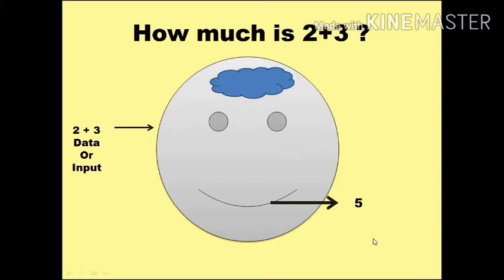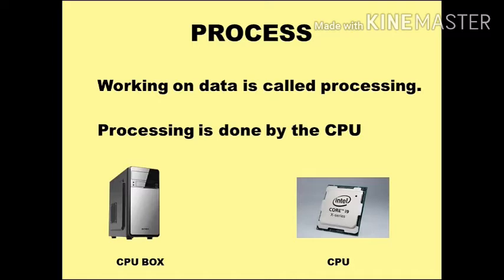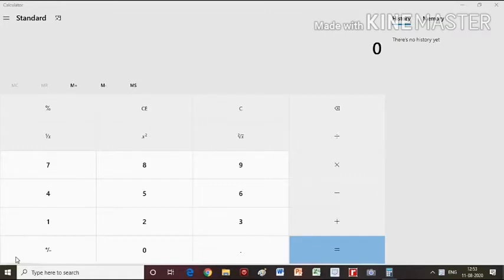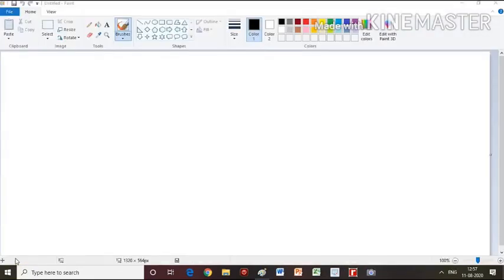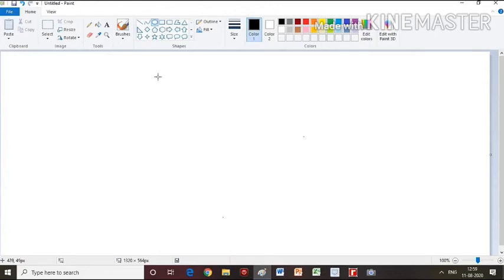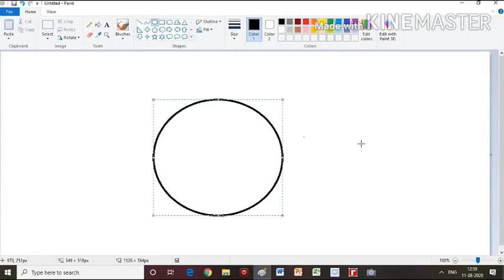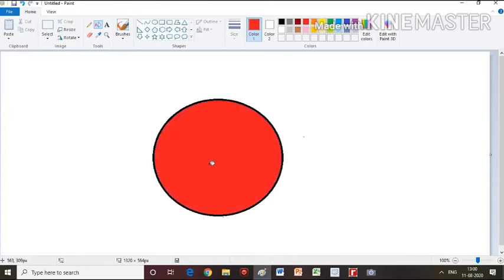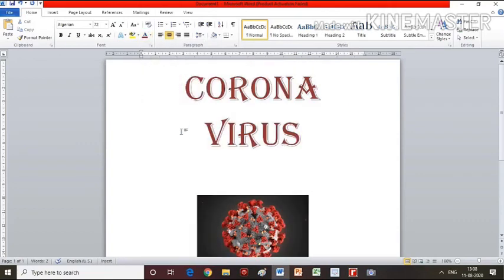Std 2 Computer Chapter 1 Revision 2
Computer an electronic device